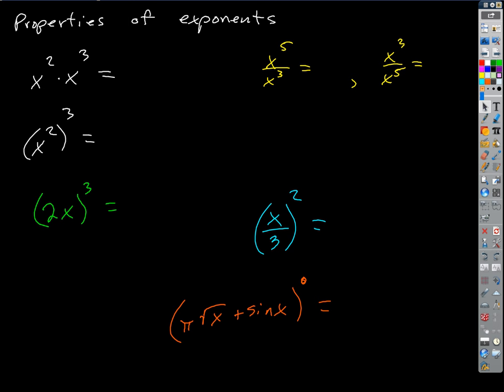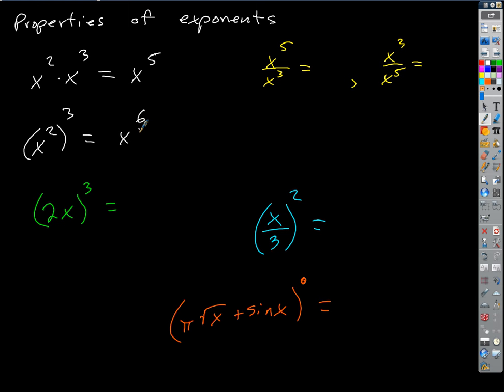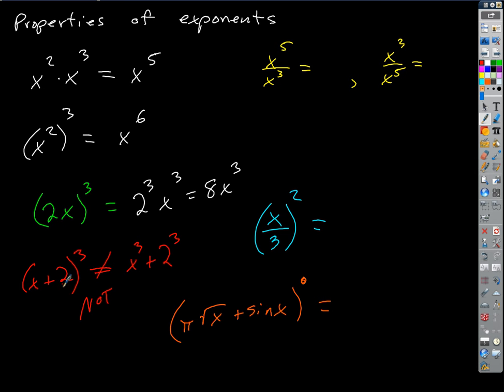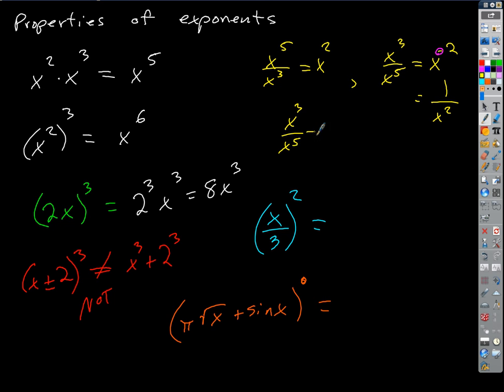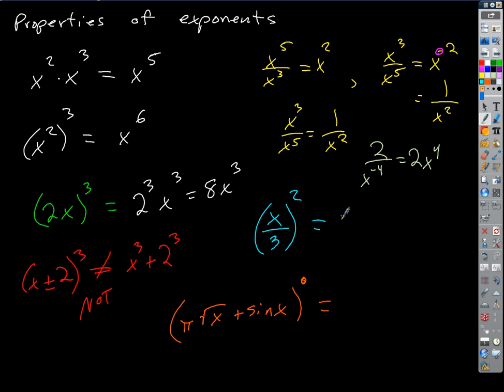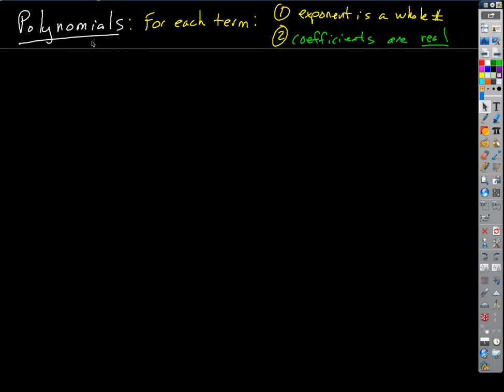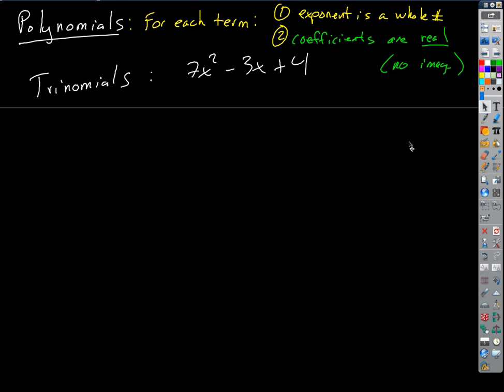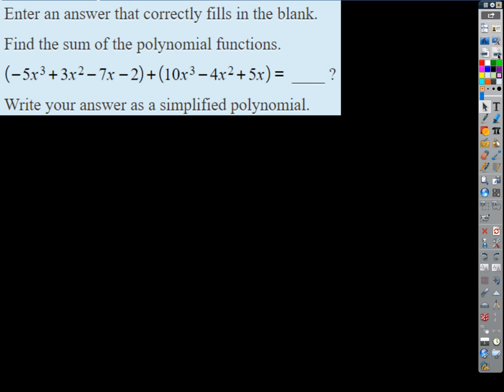2019 04 11 Polynomial Arithmetic